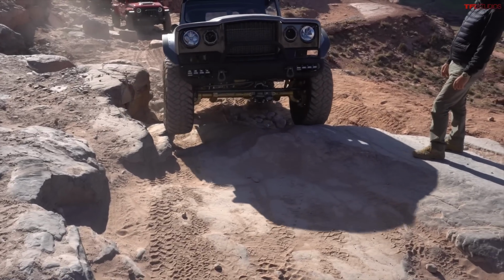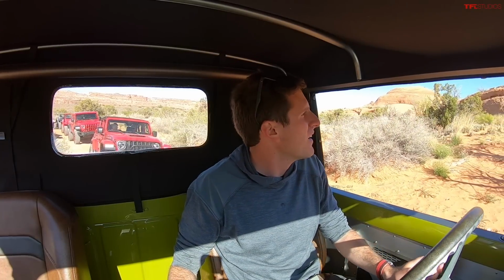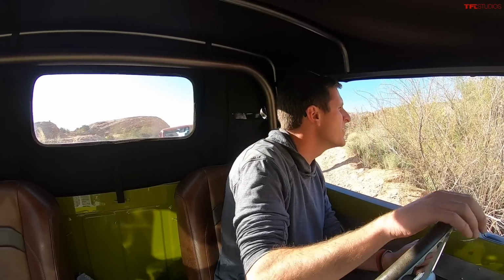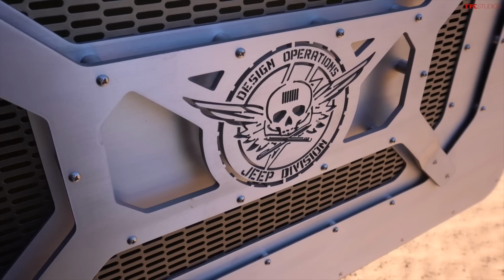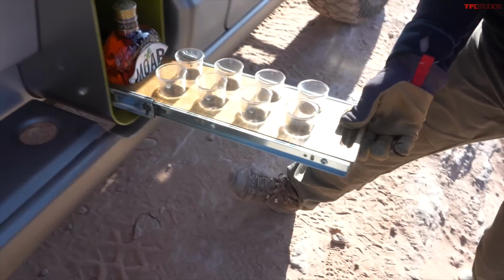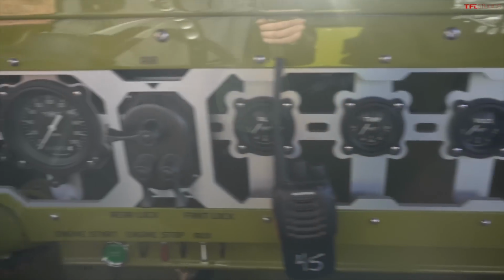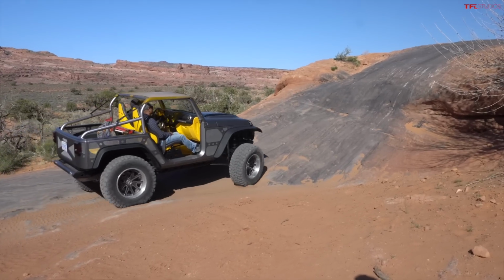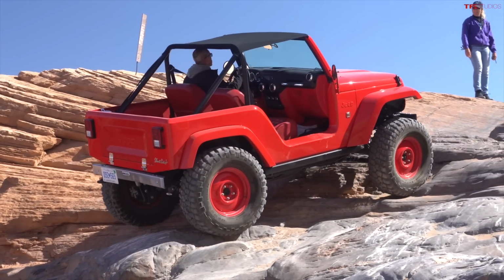I Wheel a Priceless Jeep Truck Prototype Up Poison Spider in Moab & It's Beyond Sick!